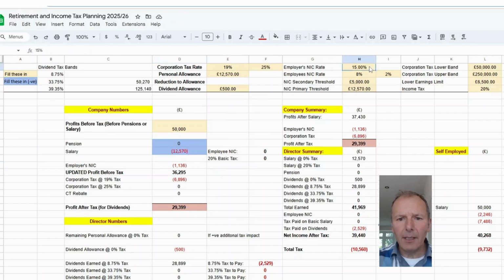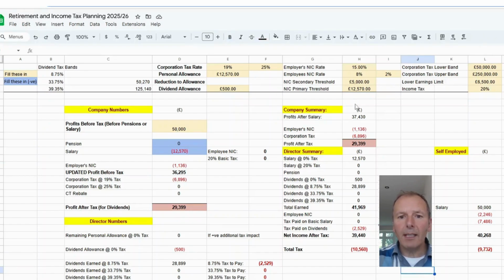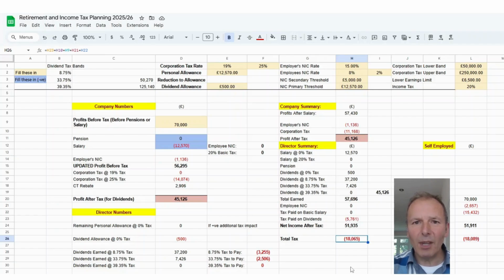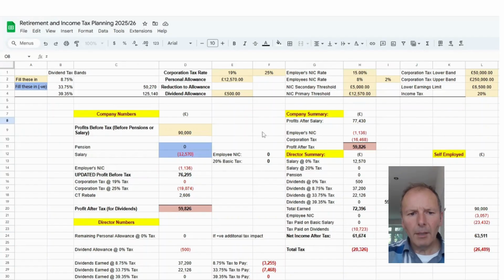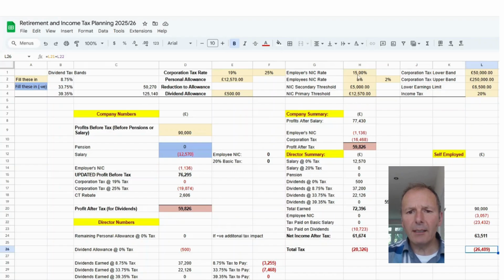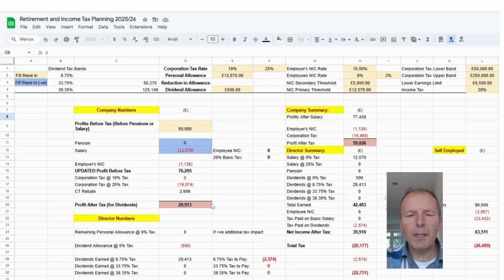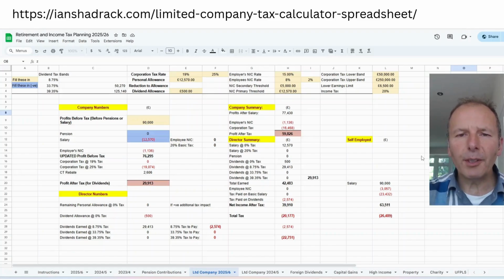Limited Company vs Self Employed - which pays less tax?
I recommend using a spreadsheet to plan your business and personal taxes.

Spreadsheets have advantages over websites including:-

Full control and customisation - Websites often restrict you to predefined assumptions or limited options.

Transparency of Calculations - Spreadsheets show exactly how all the numbers are calculated. No hidden formulas or black-box results — you can trace every result line by line. Great for peace of mind and learning about how taxes really work. My spreadsheet has no Macros, VBA or similar scripts.

Scenario Testing - Easily run what-if scenarios: “What if I make pension contributionsr?” “What if my business increases its profits?” You can also save different versions of the spreadsheet so you could have what you thought would happen each tax year and look back on the numbers.

One-Time Download, Lifetime Use - No need for logins, subscriptions. You can use it anytime, anywhere — and you own the file. Will the website you choose to host your data still exist in 2 years time? A spreadsheet will still be around.

Integration with Other Spreadsheets - You can link the spreadsheet with your budget, or payroll calculations — all in one workbook.

Chapters
00:00 Limited company vs self-employed taxation
00:15 Profits of £50,000
01:44 Profits of £70,000 marginal income tax at 40%
02:58 Profits of £90,000
03:33 Pension contributions & spouse as a company shareholder